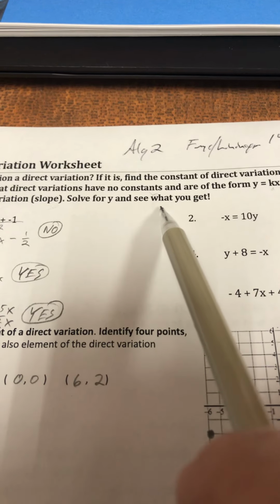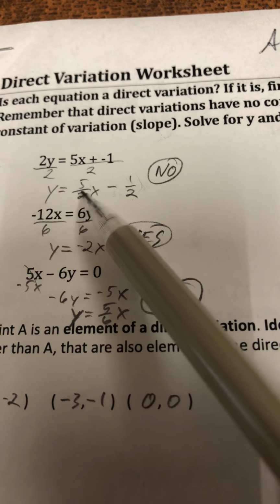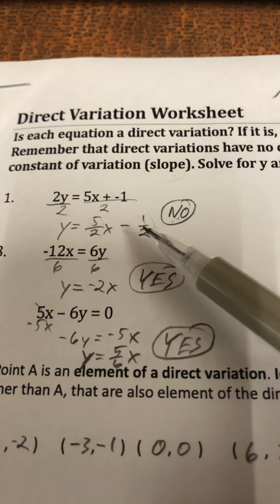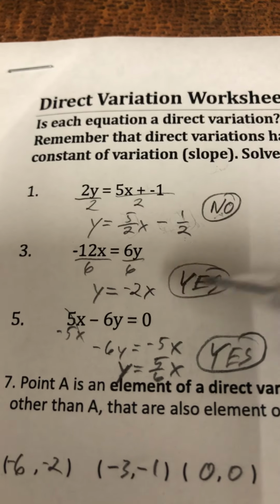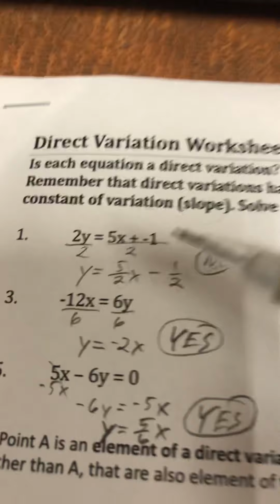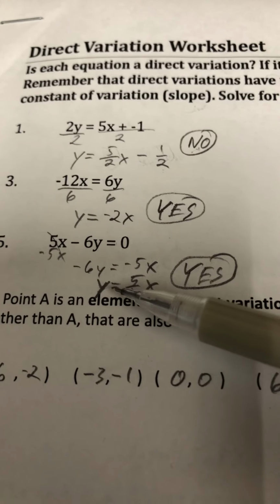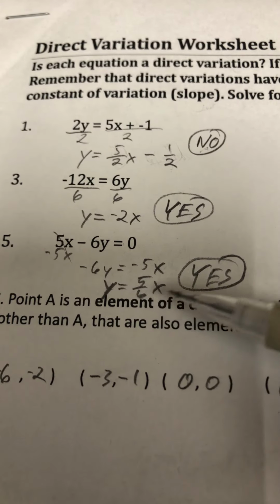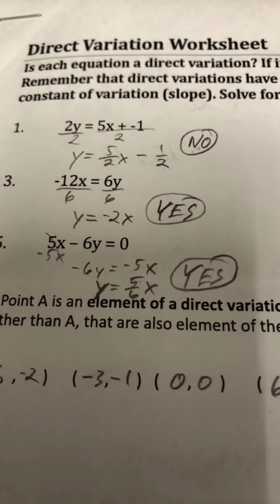October 14, 2020